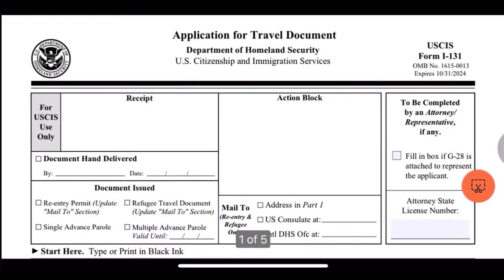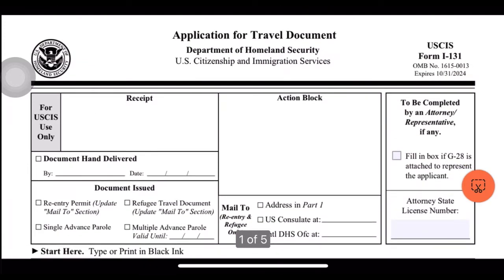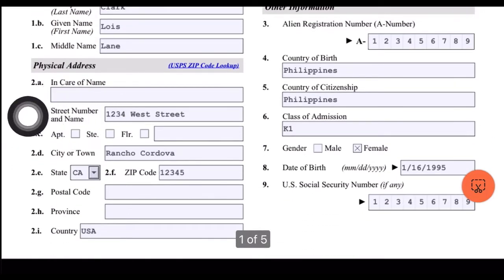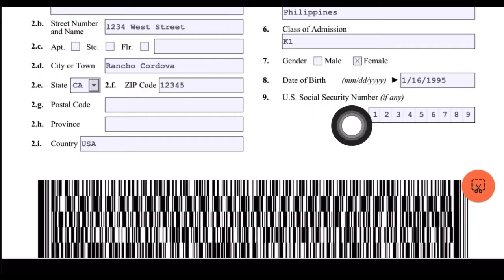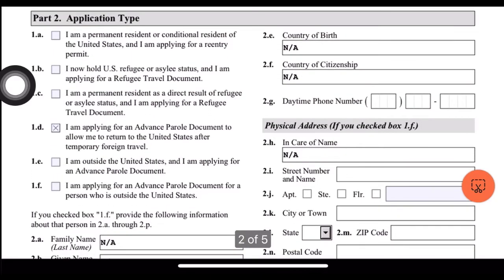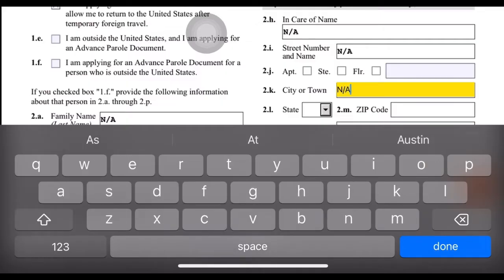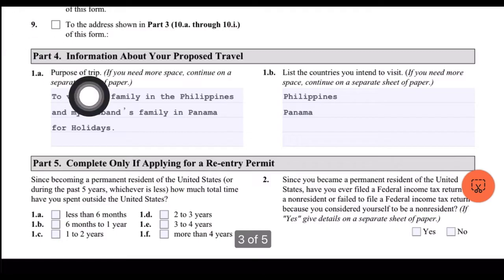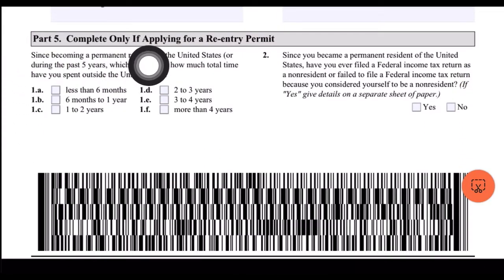HOW TO FILL OUT FORM I-131 TRAVEL DOCUMENT / ADVANCE PAROLE 2023 | STEP BY STEP GUIDE 2023 | K1 VISA